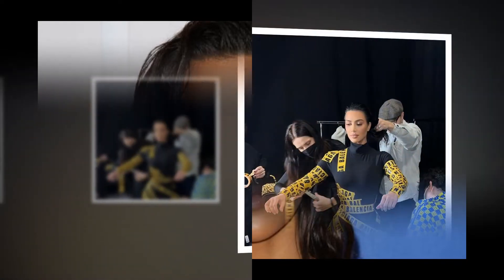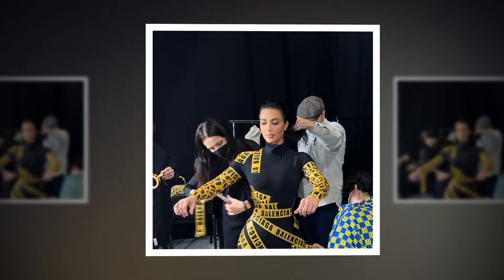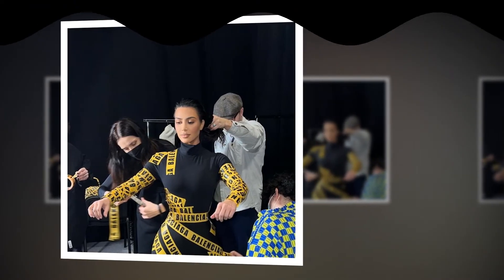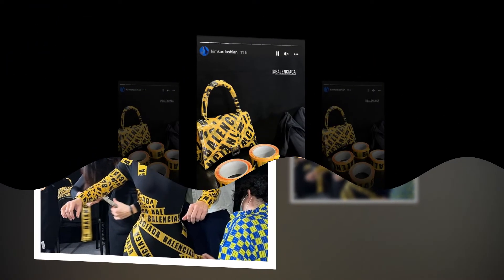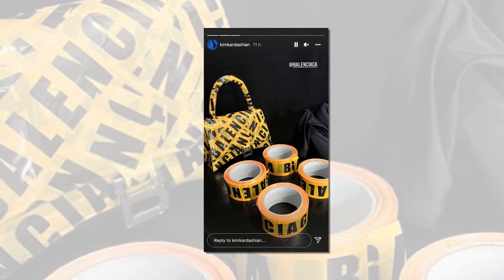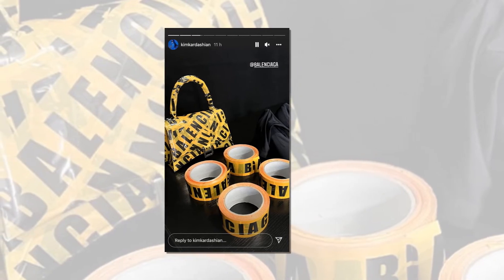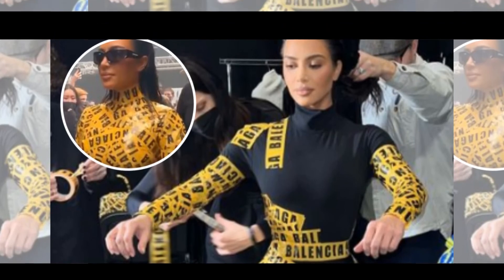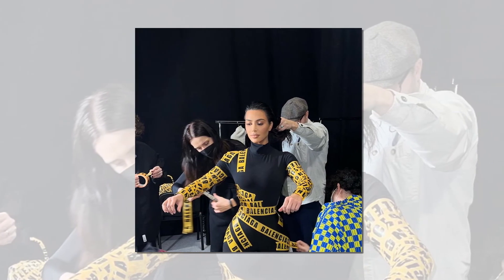Kim Kardashian Struggles To Sit In Balenciaga Catsuit Made Of Caution Tape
Kim Kardashian never fails to take those leaps when it comes to fashion, but she pulls it off.

After being announced as the new face of designer label, Balenciaga, last month, the SKIMS founder pulled out all the stops to show her devotion to the brand during this year’s Paris Fashion Week.